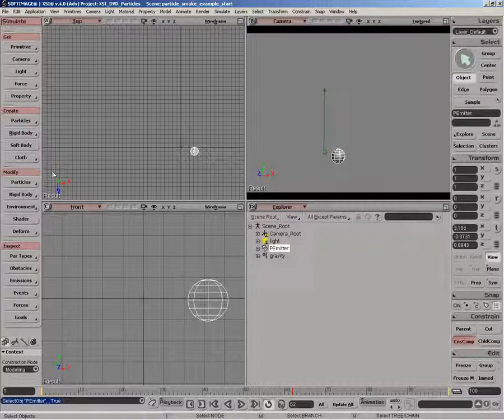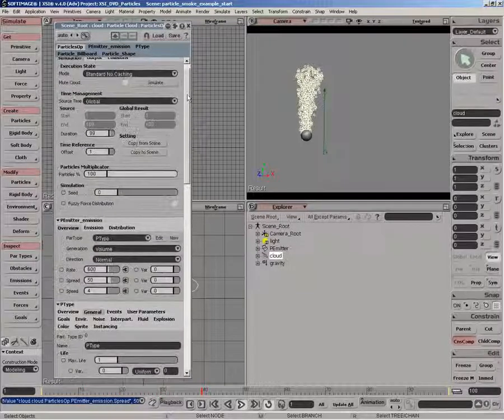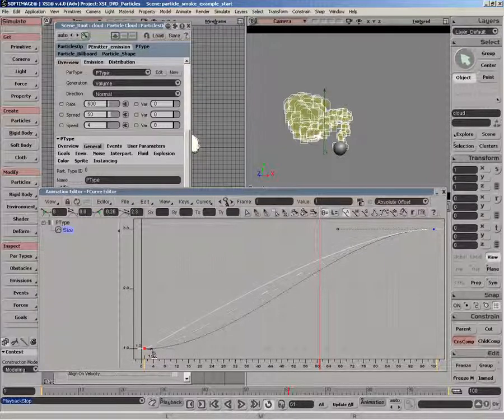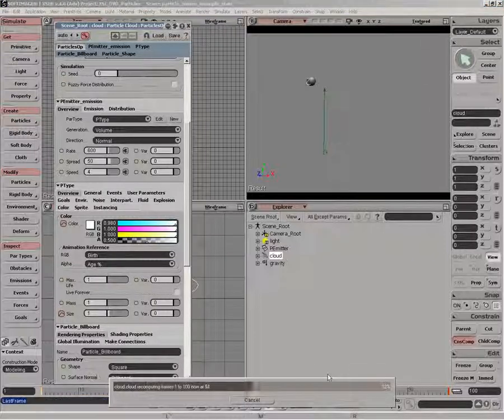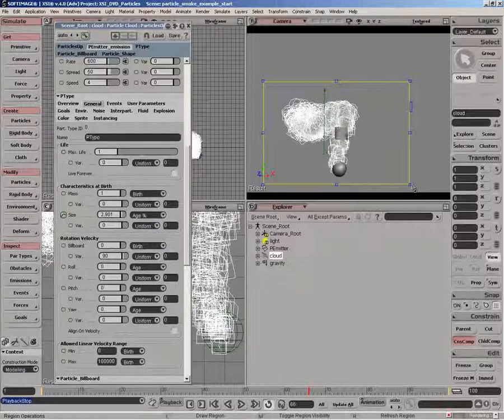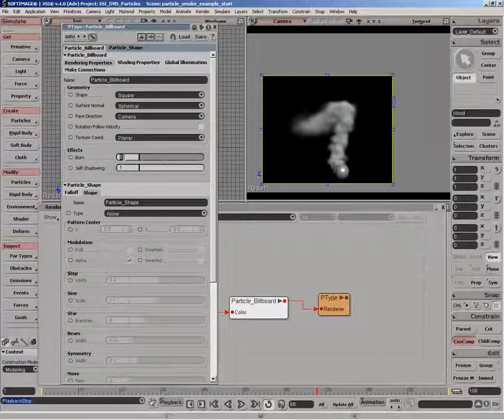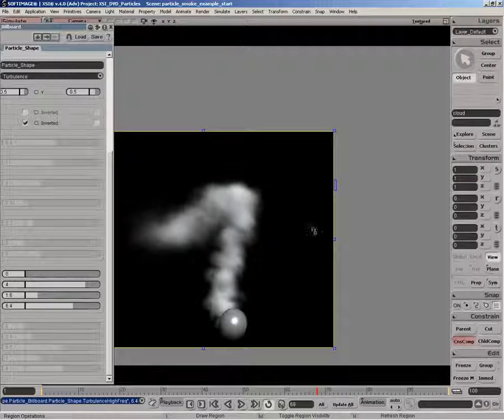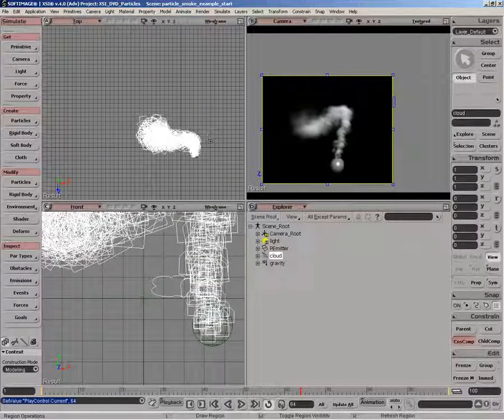Simulation: Creating a simple smoke trail